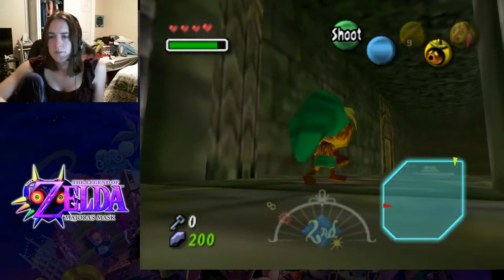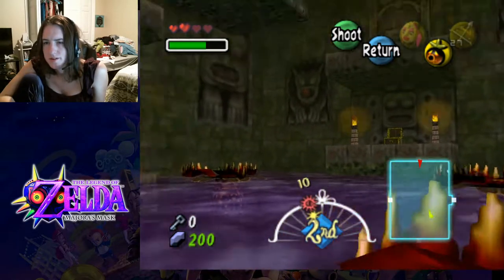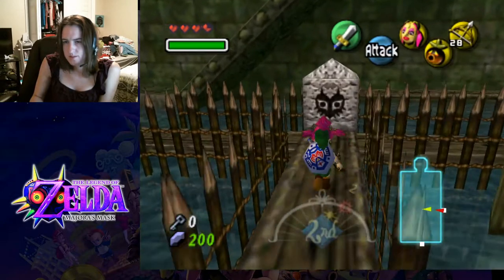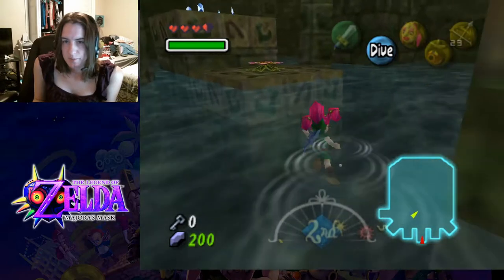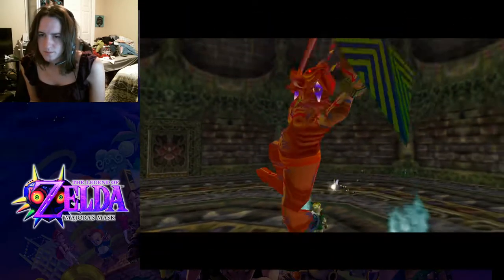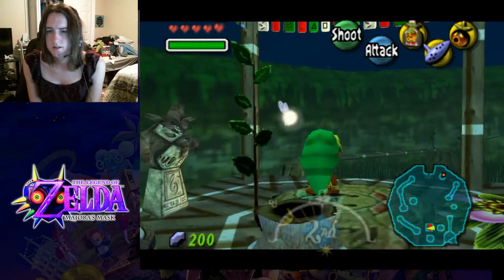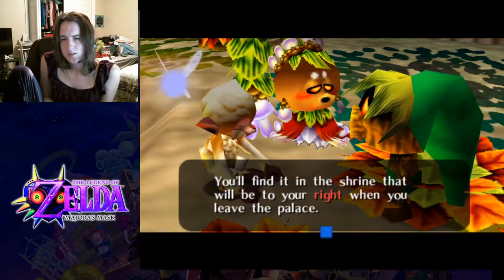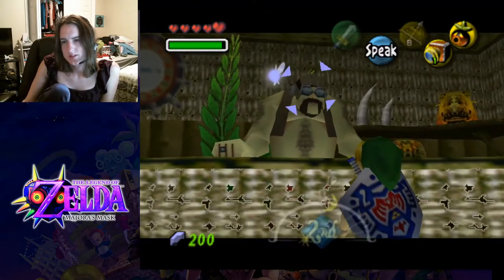Let's Play: Legend of Zelda Majora's Mask ep.6 - Season 1 finale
We finish up the temple, we find the faeries, we save the princess, and we get screwed over